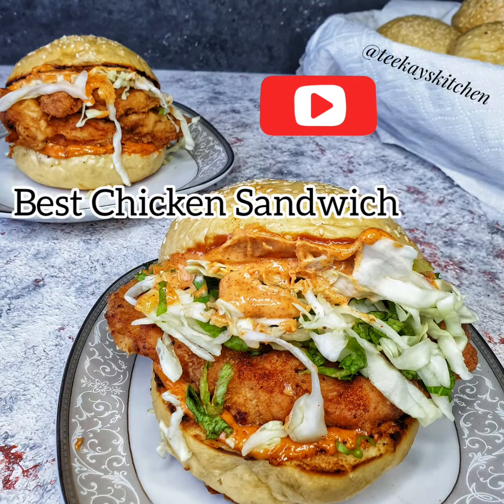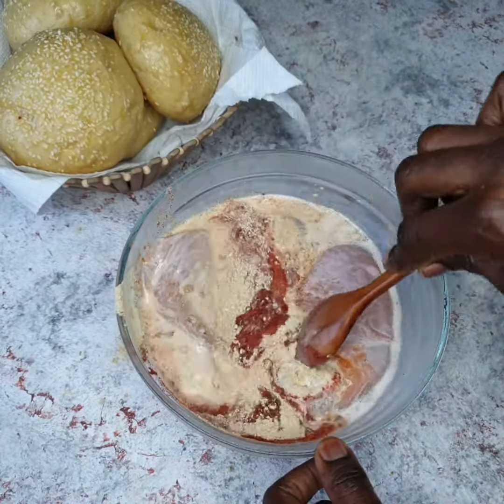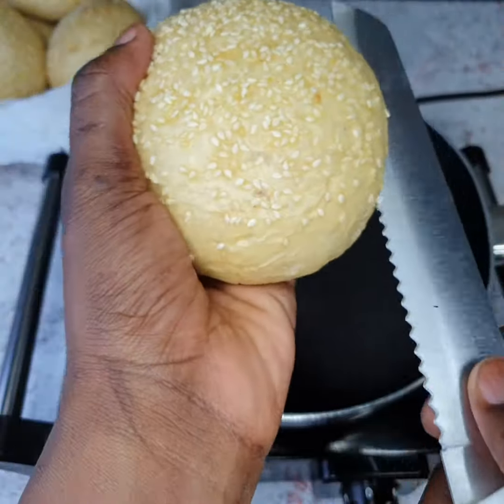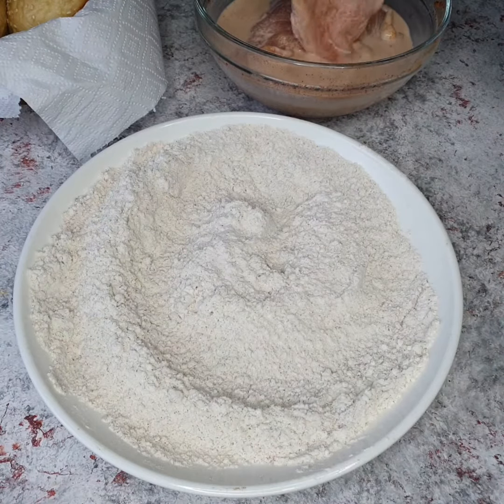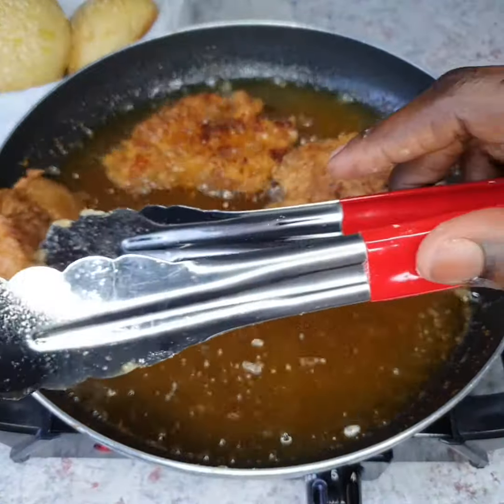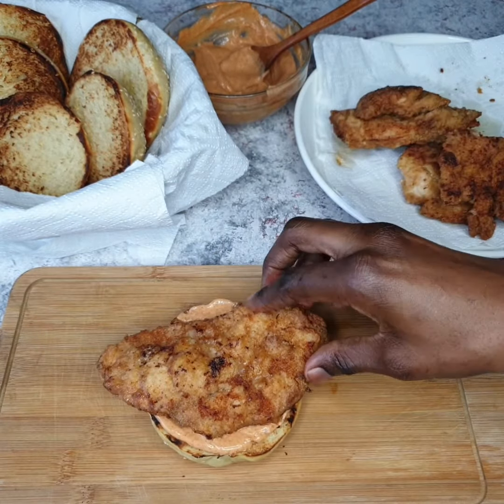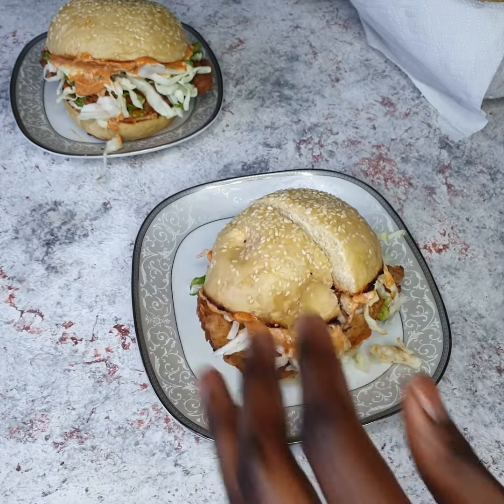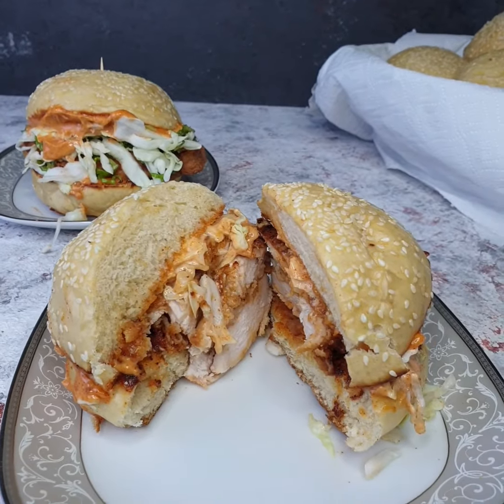Best Chicken Sandwich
Delicious Crispy chicken sandwich